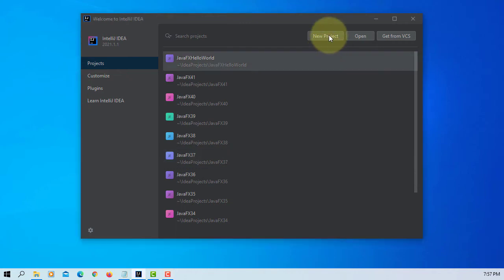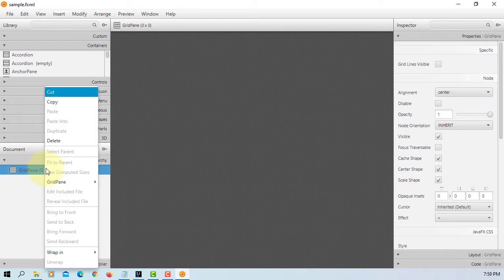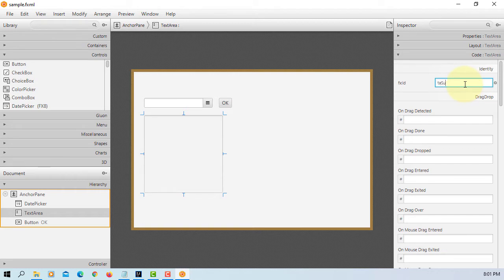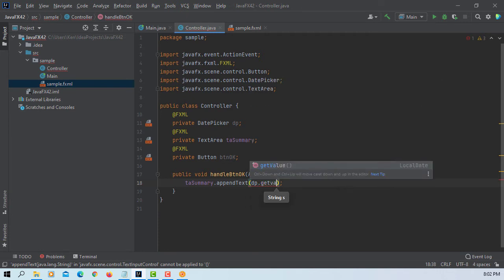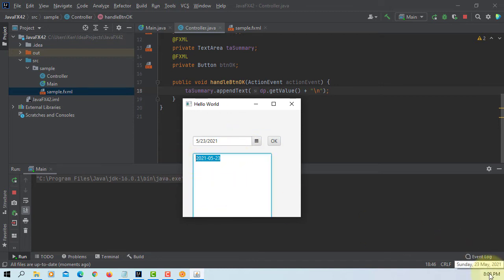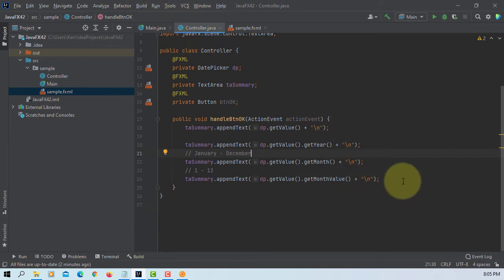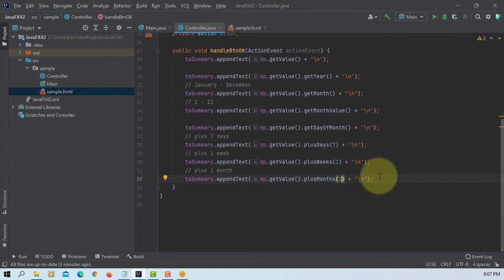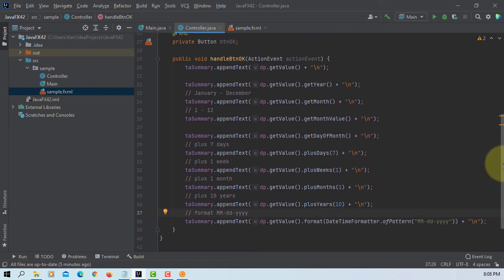JavaFX 15 Tutorial 42 - DatePicker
The DatePicker control allows the user to enter a date as text or to select a date from a calendar popup.

VM options
--module-path "C:\Program Files\Java\javafx-sdk-16\lib"
--add-modules javafx.controls,javafx.fxml